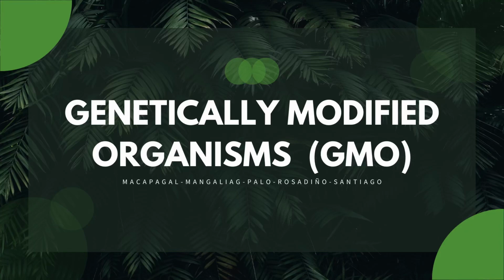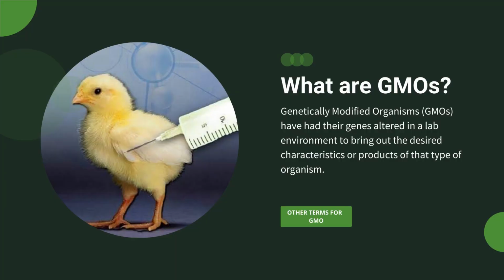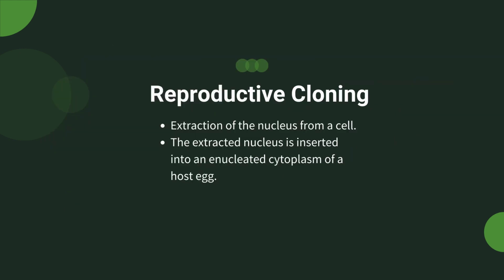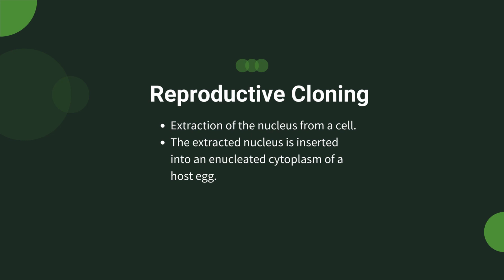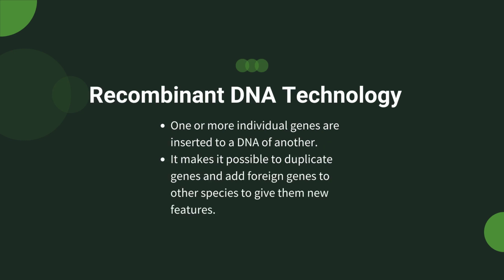November 20, 2022